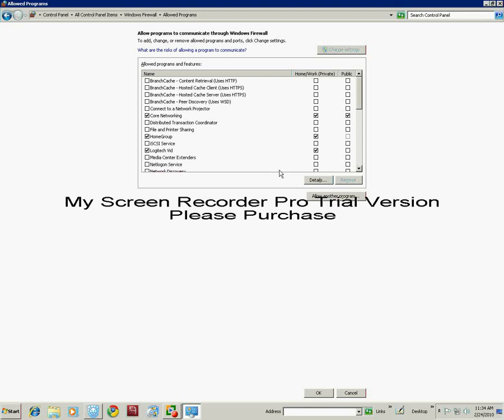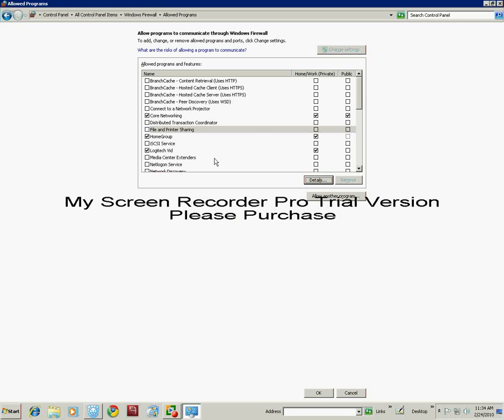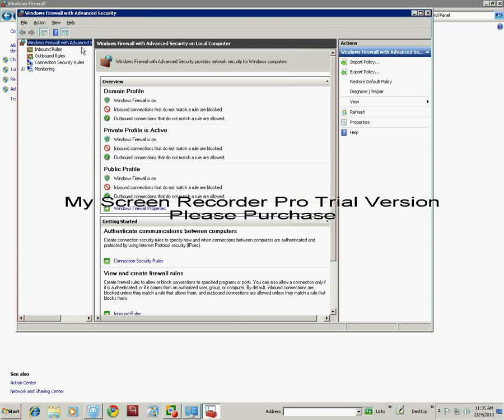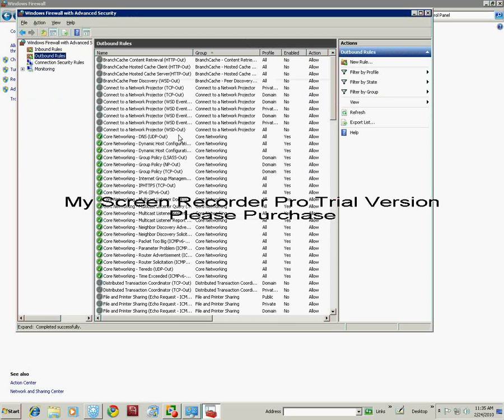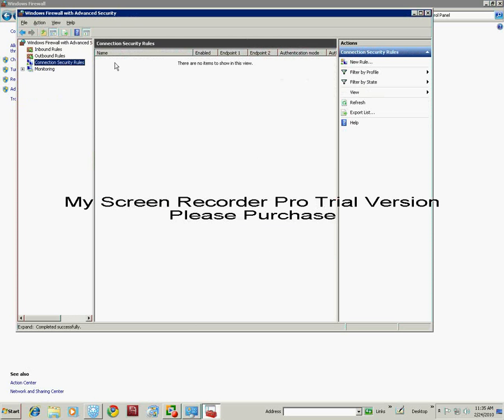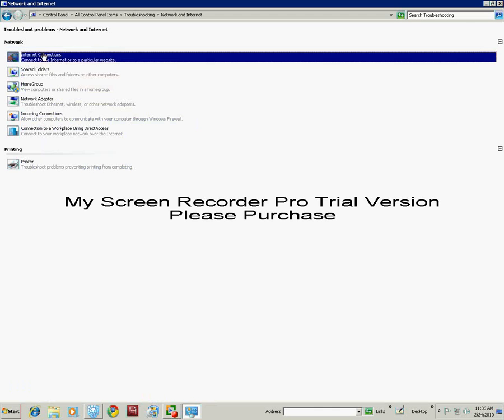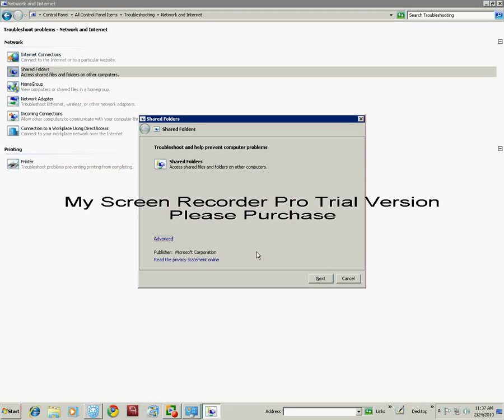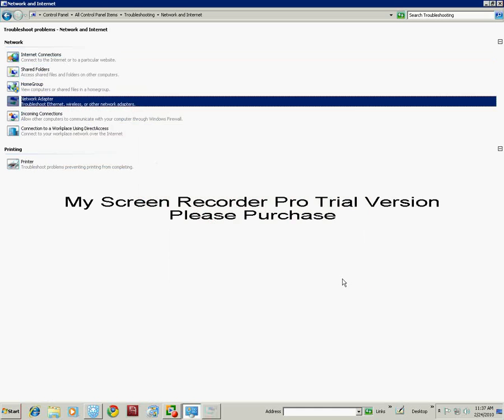CONTROL PANEL WINDOWS7